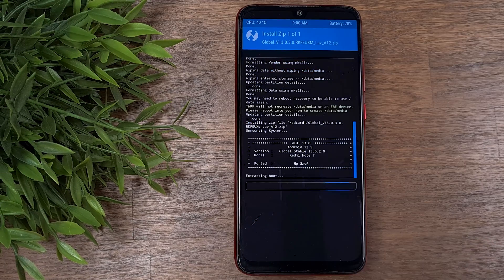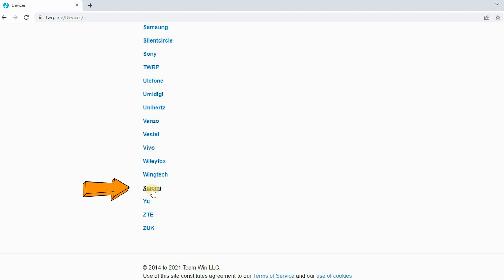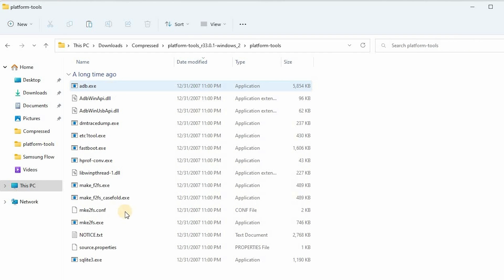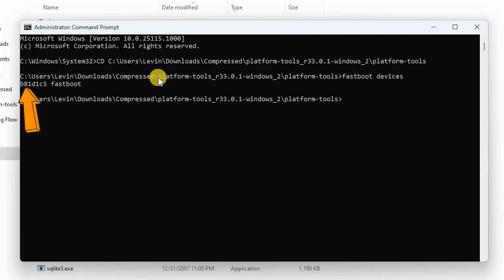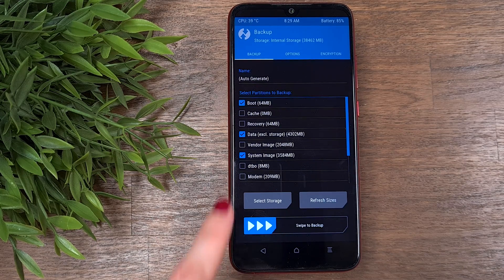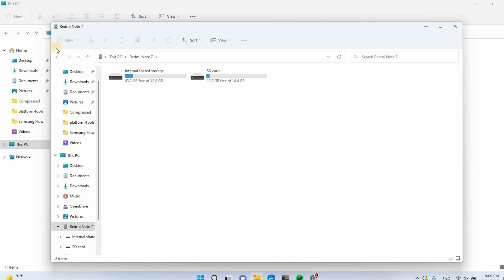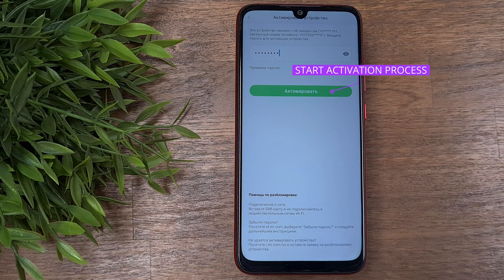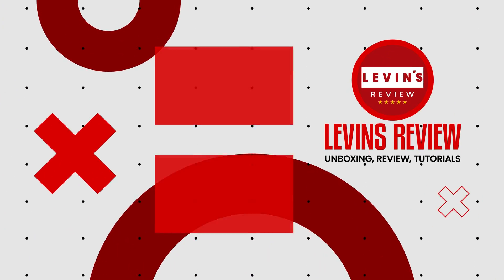How To Install Global MIUI 13 (Android 12) On Redmi NOTE 7 - Full Tutorial 2022!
This video is a full tutorial how to install miui 13 on redmi note 7.
MIUI 13 is out for a while, but older Xiaomi devices will not receive the update for the new MIUI 13 firmware. So in this video, we are going to install through TWRP advanced Recovery Image,  the most advanced MIUI 13 as you can get for Redmi Note 7 phones, Global MIUI 13 Android 12.

  Chapters
0:00 Intro
0:31 #1 Unlock Bootloader
0:53 #2 Micro SD Card
0:58 #3 Download TWRP
1:43 #4 Download ADB Tools
2:33 #5 FLASH TWRP
5:00 #6 Install MIUI 13